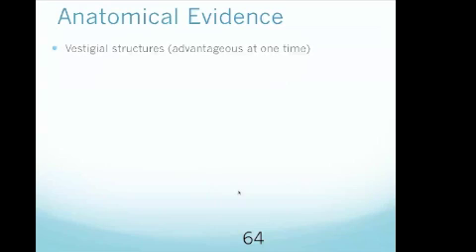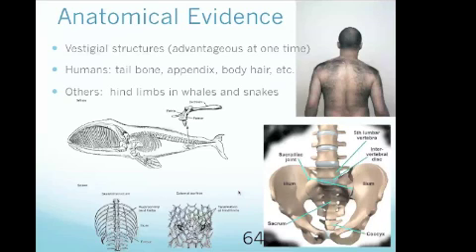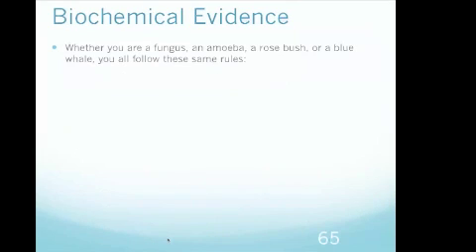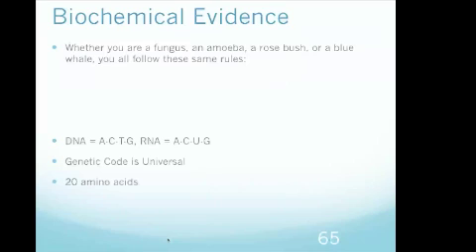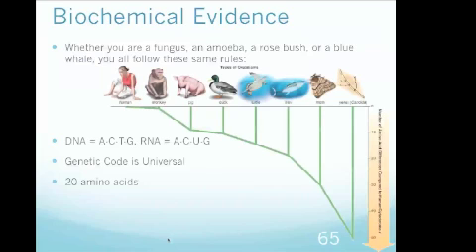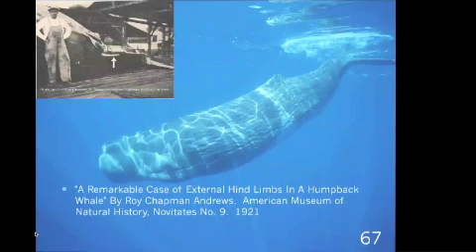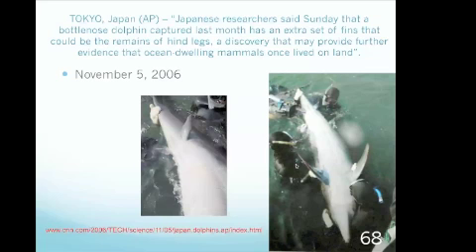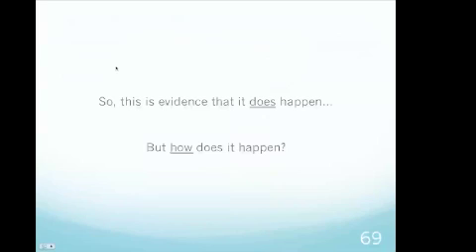SAC Biology 109 - Darwin (part 2)